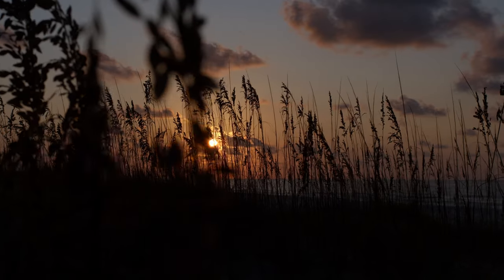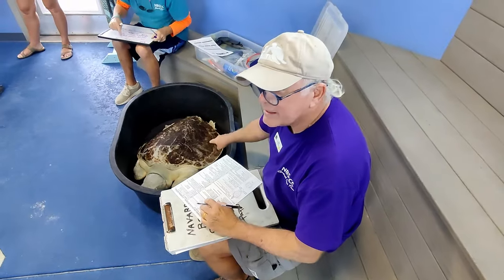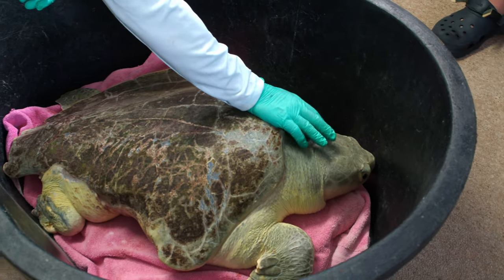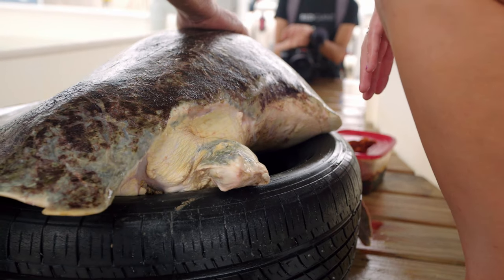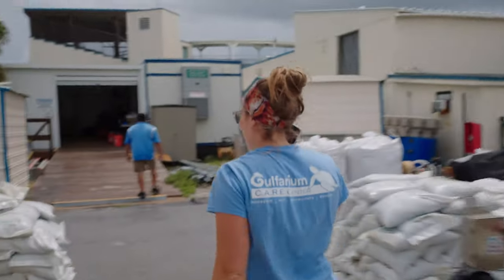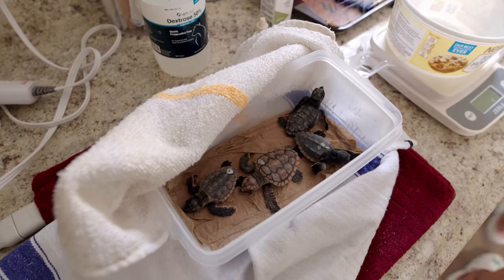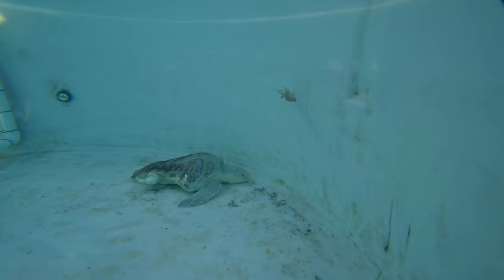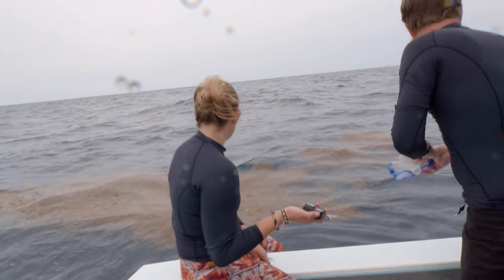Big Blue World | A Short Film by Danny Joseph and Kent Oki